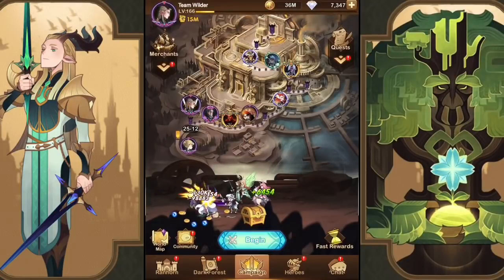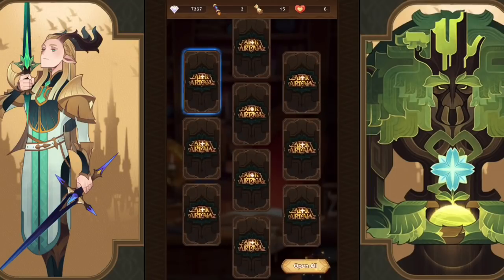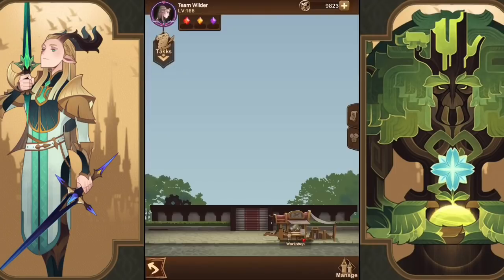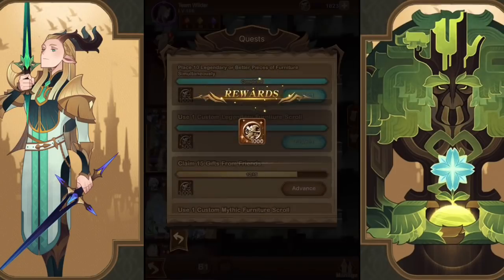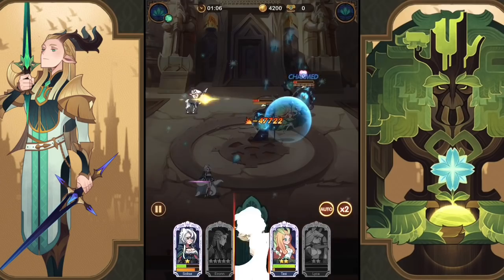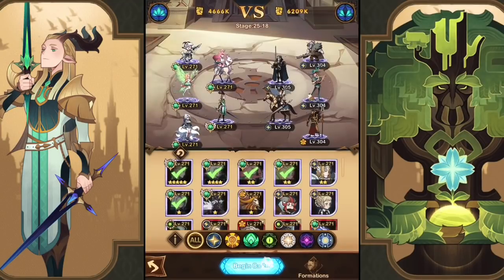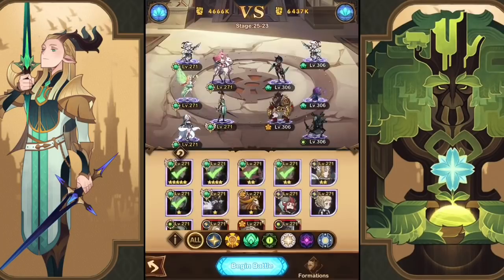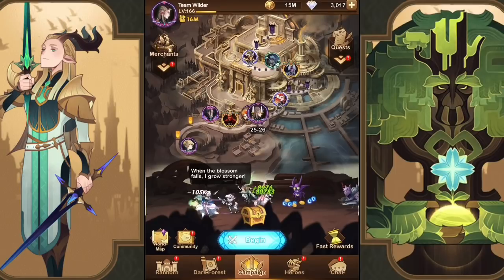Eironn Continues to Push the Campaign! With New Furniture! [AFK ARENA WILDER]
Wilder team is ready for the new patch and campaign progress!